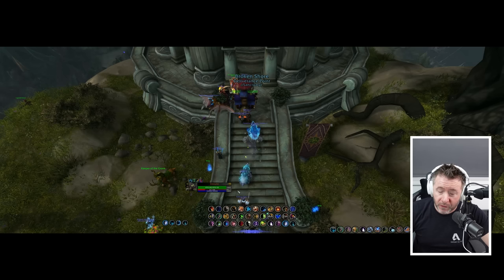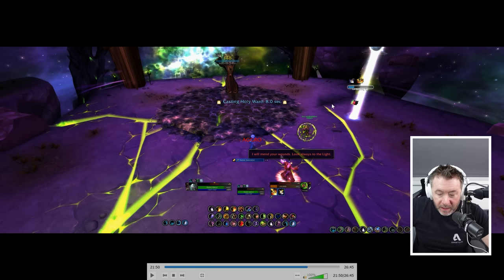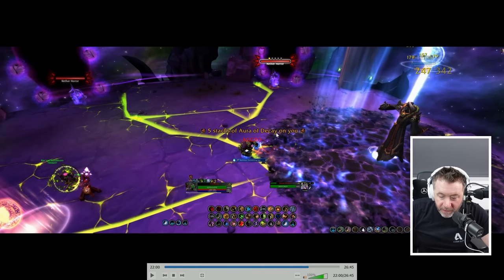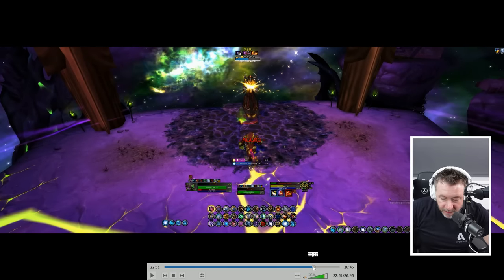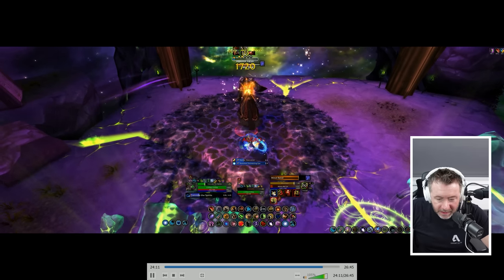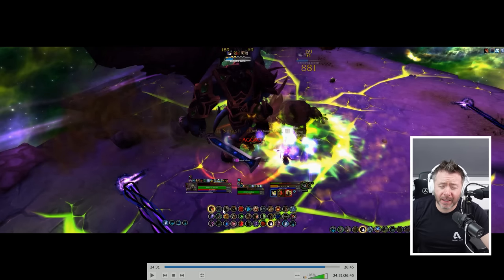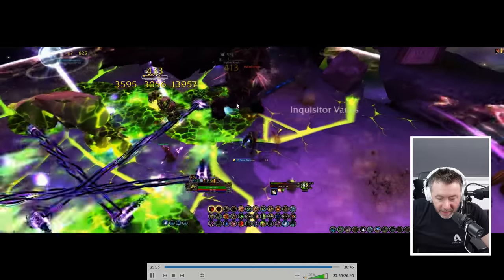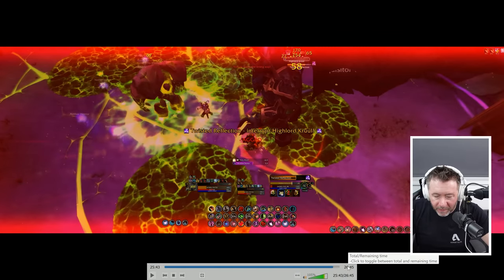How to do the Druid Mage Tower with no pots etc in Dragonflight for Fel Werebear form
Going over what a lot of the other guides forget to tell you, on your quest to get the Guardian Druid Fel Werebear form from Legion.